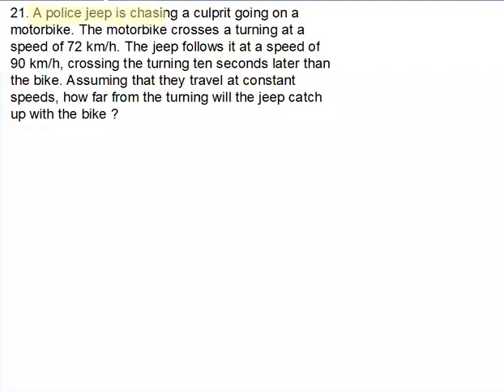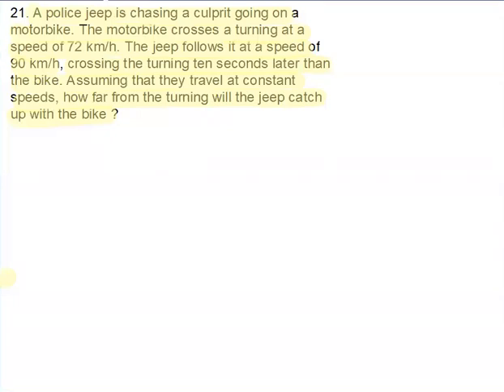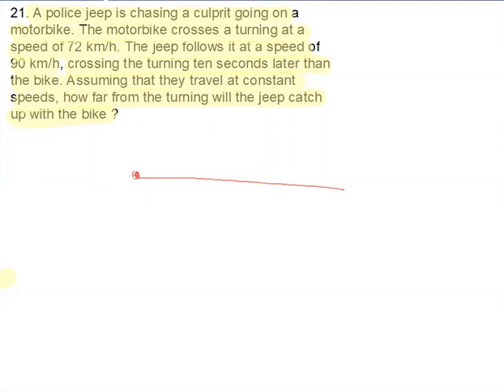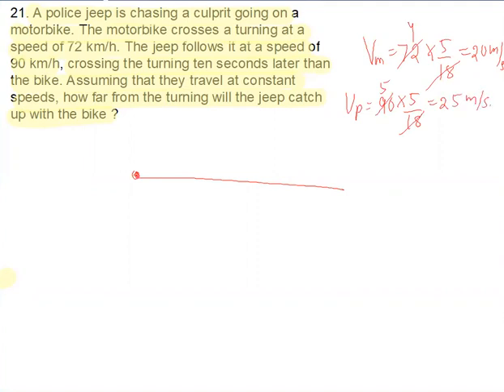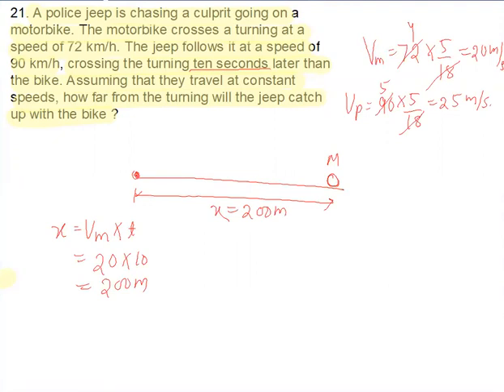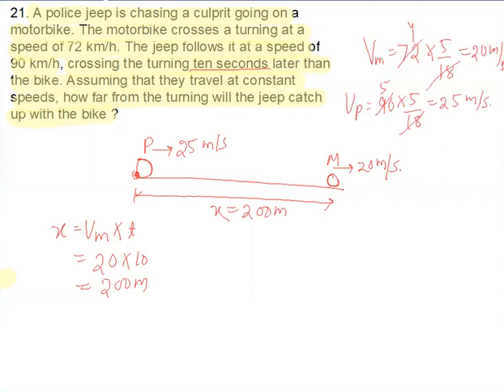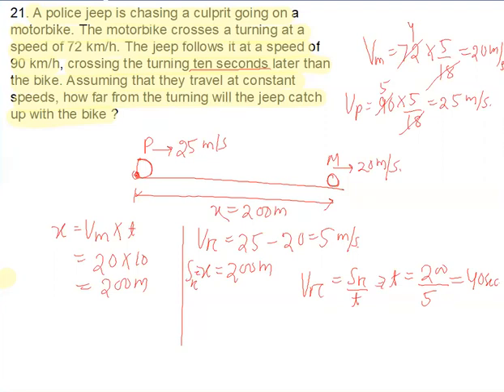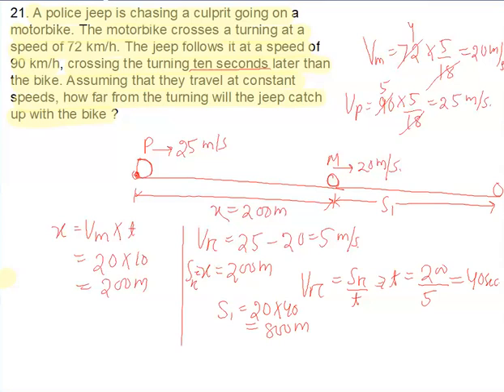H.C Verma solutions || kinematics || 21.A police jeep is chasing a culprit going on a motorbike.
A police jeep is chasing a culprit going on a motorbike. The motorbike crosses a turning at a speed of 72 km/h. The jeep follows it at a speed of 90 km/h, crossing the turning ten seconds later than the bike. Assuming that they travel at constant speeds, how far from the turning will the jeep catch up with the bike?